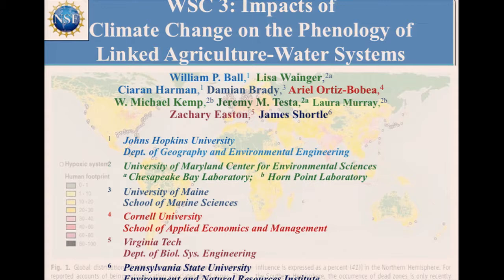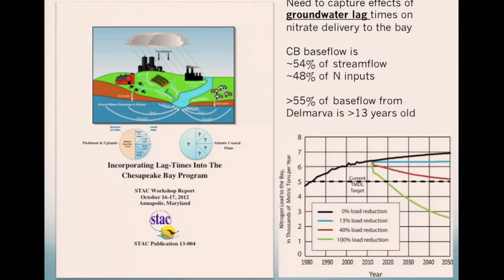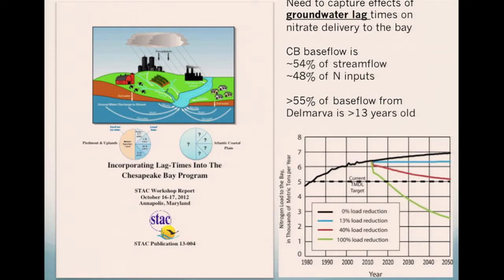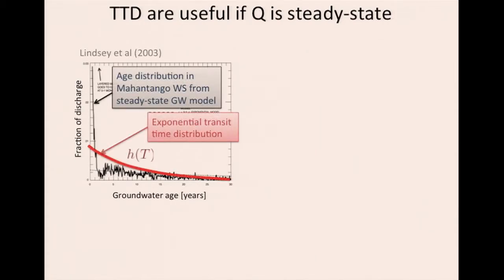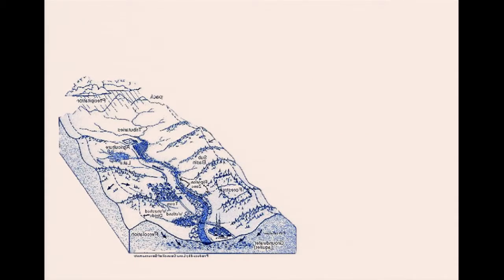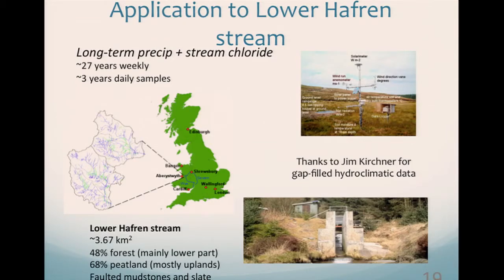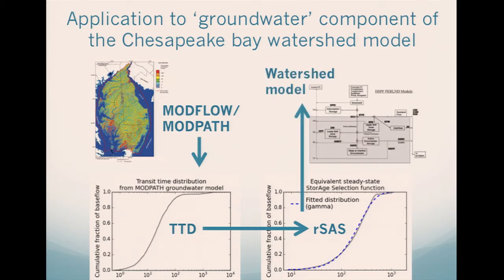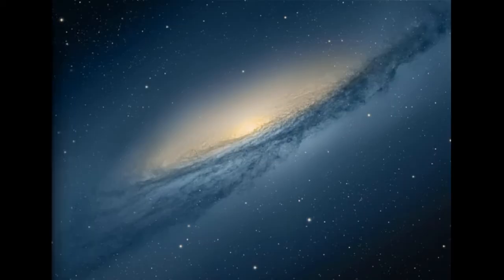IEM: Ciaran Harman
IEM Workshop
Speaker: Ciaran Harman (Johns Hopkins)